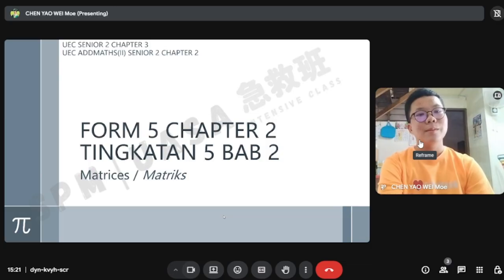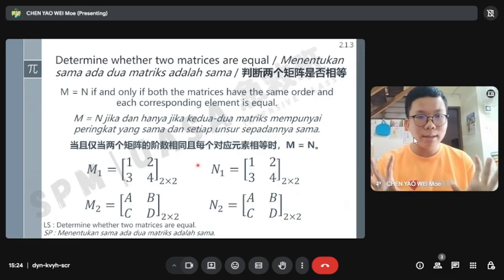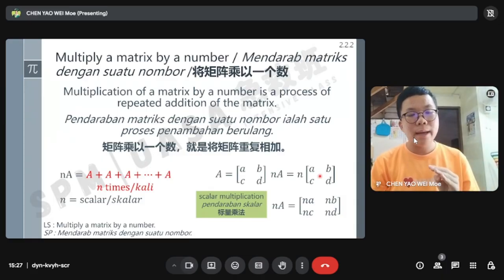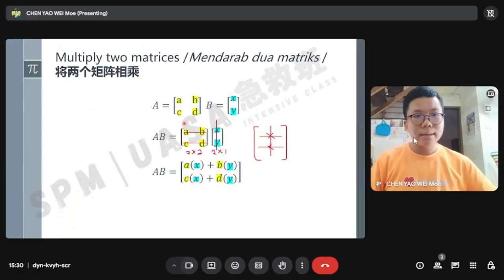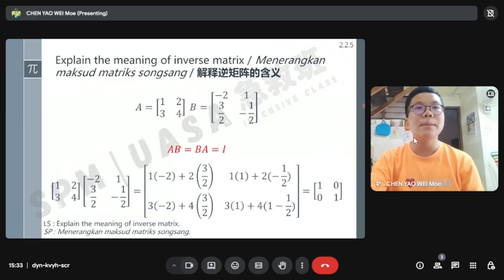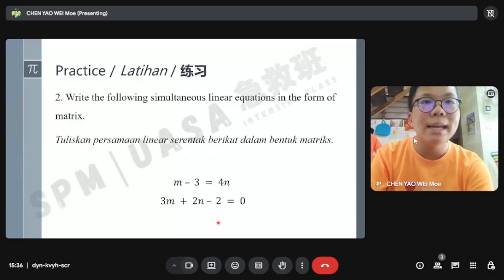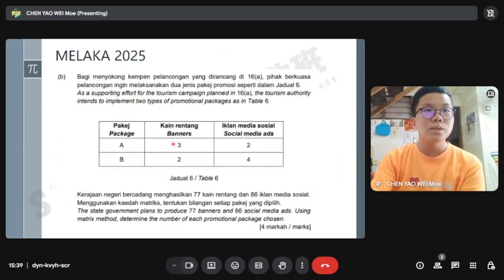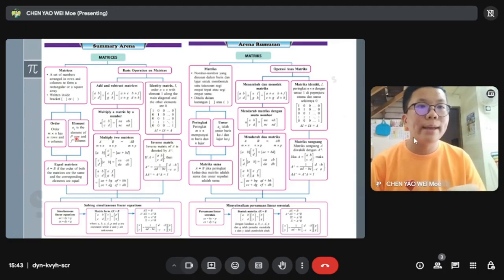MATHEMATICS FORM 5 CHAPTER 2 (ENG/BM)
Subject : Mathematics
Topic : Form 5 Chapter 2 Matrices / Matriks